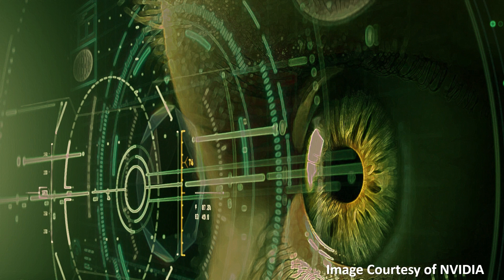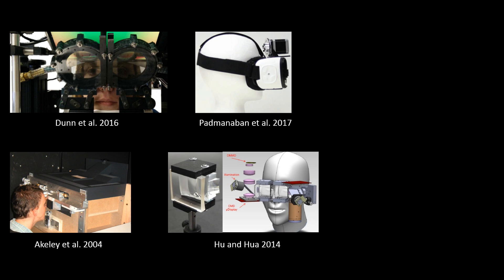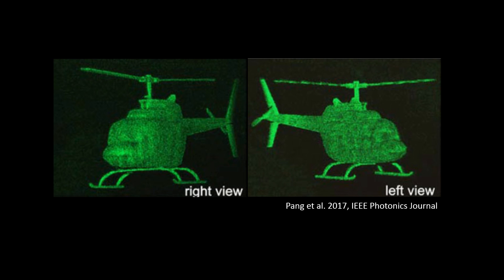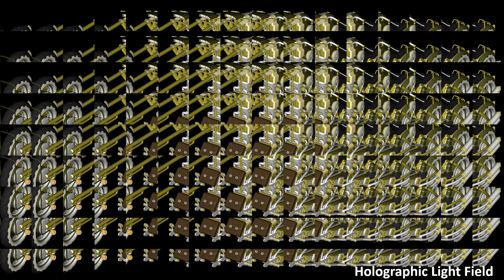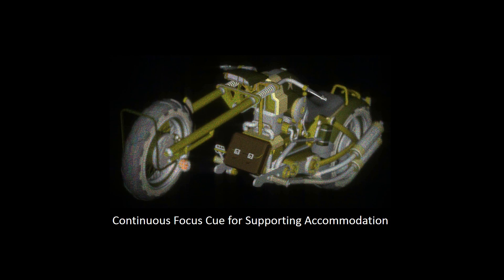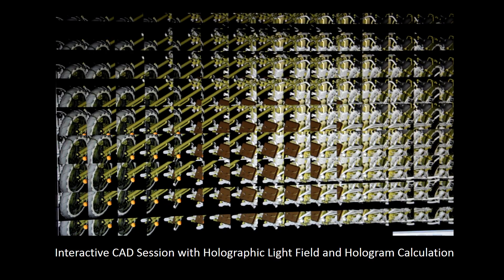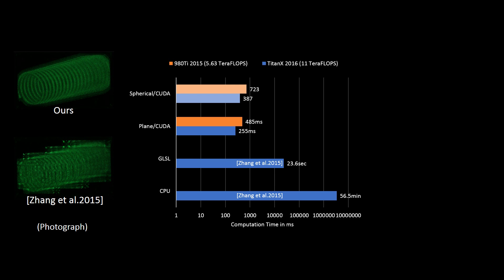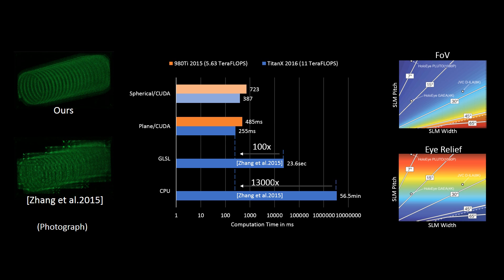Near-eye Light Field Holographic Rendering with Spherical Waves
Abstract:
Holograms have high resolution and great depth of field allowing the eye to view a scene much like seeing through a virtual window. Unfortunately, computer generated holography (CGH) does not deliver the same promise due to hardware limitations under plane wave illumination and large computational cost. Light field displays have been popular due to their capability to provide continuous focus cue. However, light field displays suffer from the trade offs between spatial and angular resolution, and do not model diffraction. We present a light field based CGH rendering pipeline allowing for reproduction of high-definition 3D scenes with continuous depth and support of intra-pupil view dependent occlusion. Our rendering accurately accounts for diffraction and supports various types of reference illumination for holograms. We prevent under- and over-sampling and geometric clipping suffered in previous work. We also implement point-based methods with Fresnel integration that are orders of magnitude faster than the state of art, achieving interactive volumetric 3D graphics. To verify our computational results, we build a see-through near-eye color display prototype with CGH that enables co-modulation of both amplitude and phase. We show that our rendering accurately models the spherical illumination introduced by the eye piece and produces the desired 3D imaginary at designated depth. We also derive aliasing, theoretical resolution limits, depth of field, and other design trade-off space for near-eye CGH.